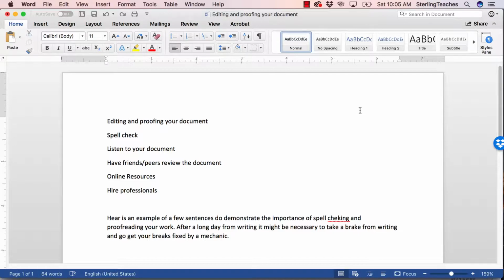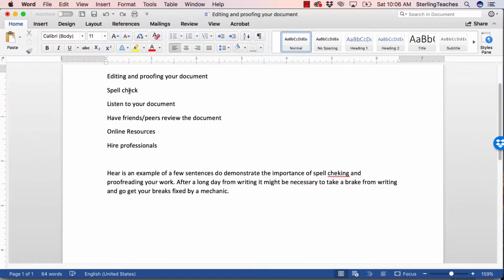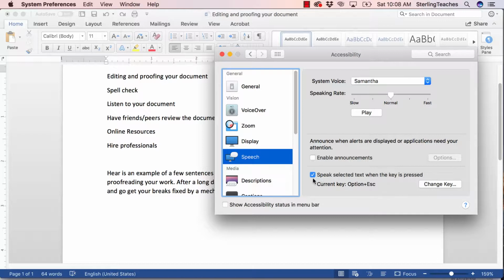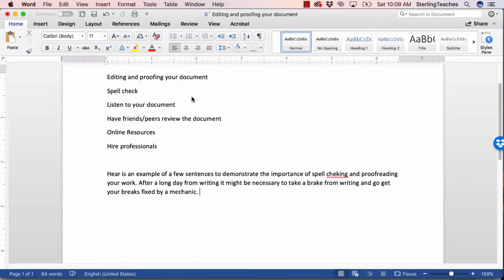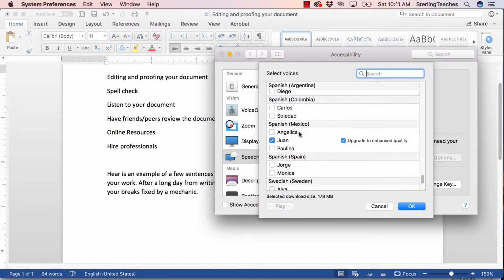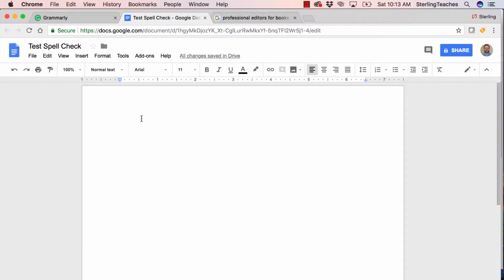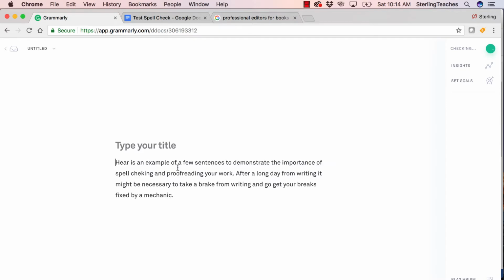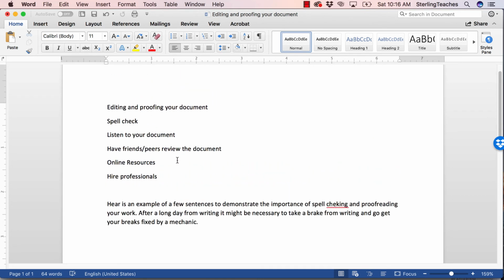How To Edit or Proof Document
While self-publishing a book I had to edit and revise the manuscript many times. This video demonstrates various techniques that I used to proof my book. The tips can be used for editing any type of document.